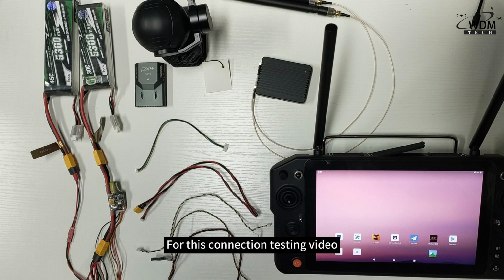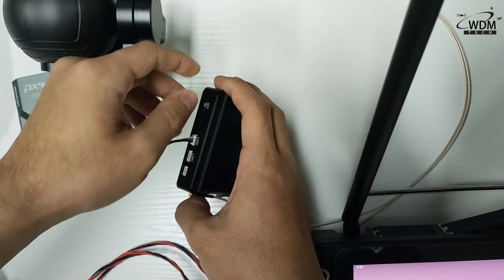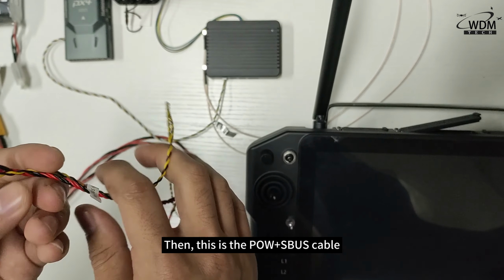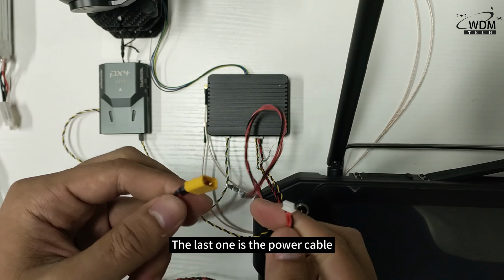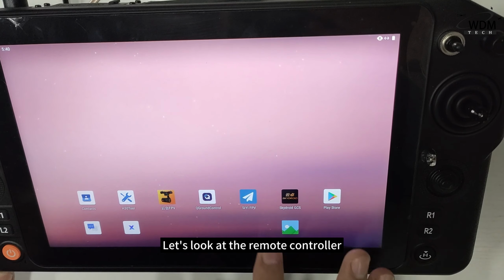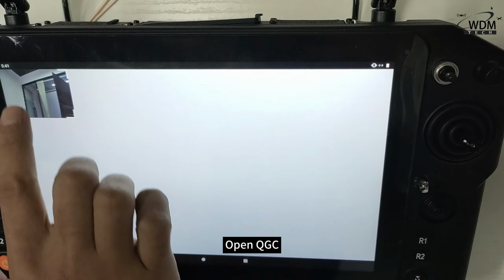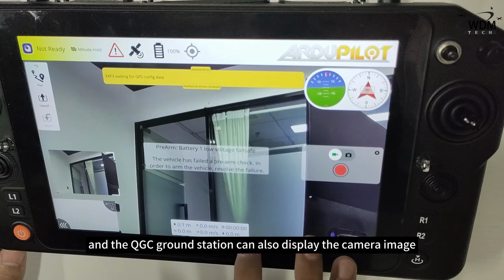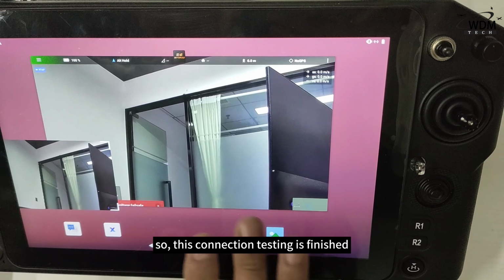Connecting the SIYI ZR10 Camera and N7 Flight Controller to Skydroid H30 Remote Controller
SIYI ZR10 is an HD hybrid zoom gimbal camera completely developed by SIYI Technology, featuring 4 mega pixels of resolution, 10X optical zoom and up to 30X hybrid zoom, can record video at 2K resolution by TF card. ZR10’s 3-axis stabilizing technology with FOC control help maintain an absolutely stable image during flight. And the HDR and starlight feature can help expand drone missions to 24/7.